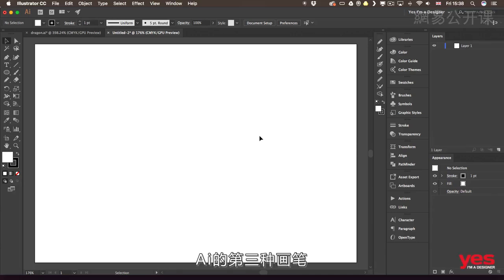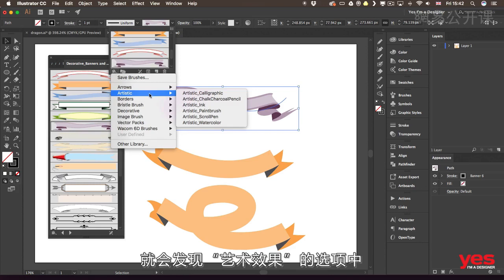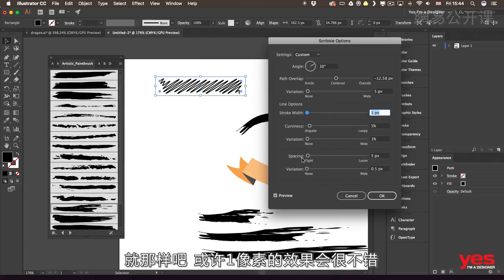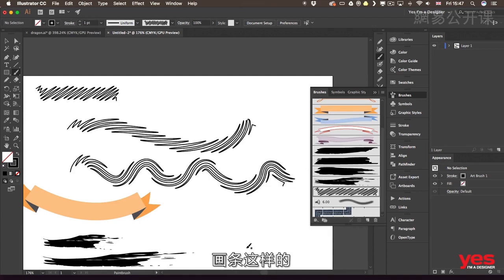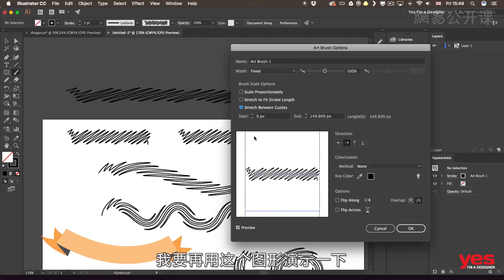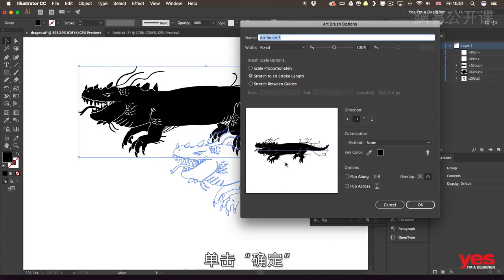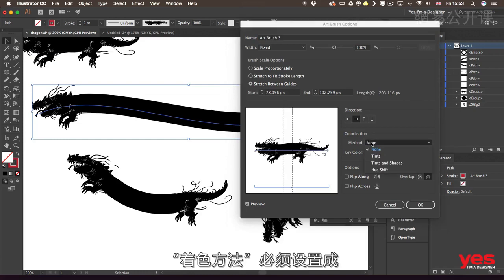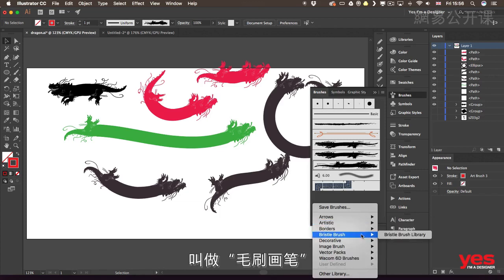第43课：艺术画笔